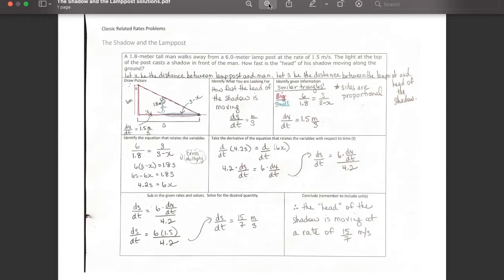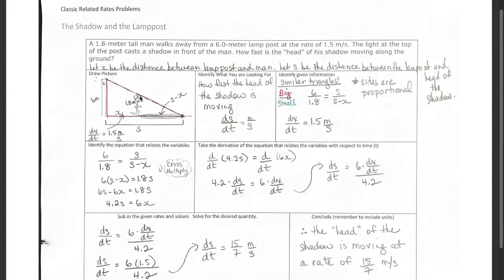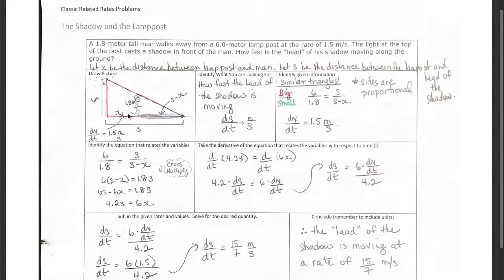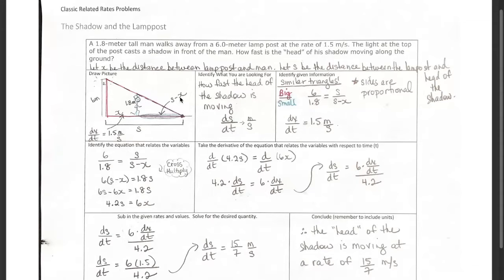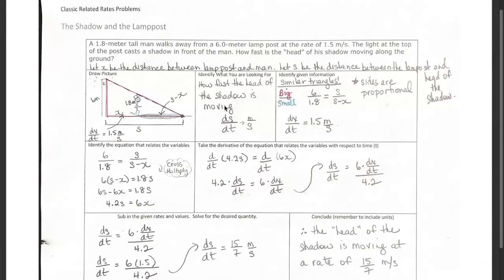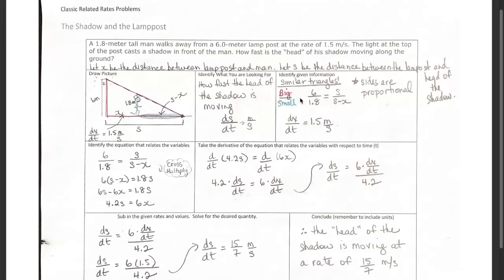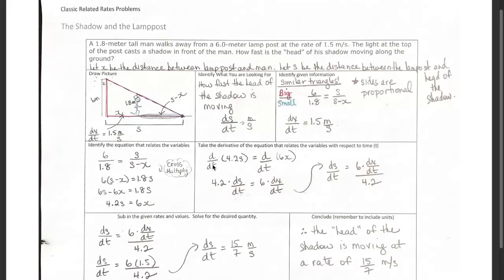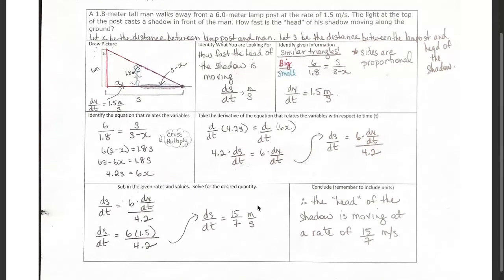IDC 4UE Related Rates - The Shadow and the Lamppost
This video walks through an example of a "moving shadow" related rates problem.